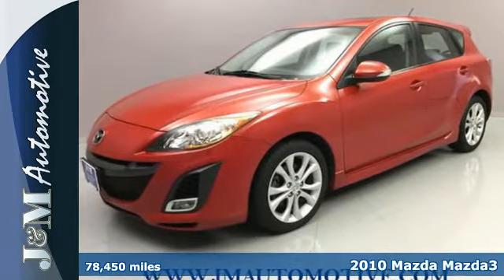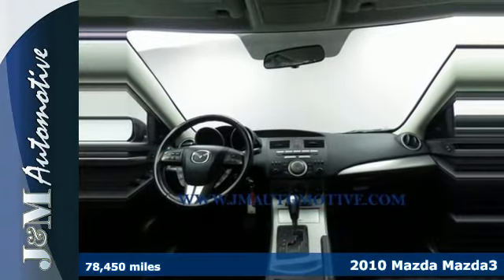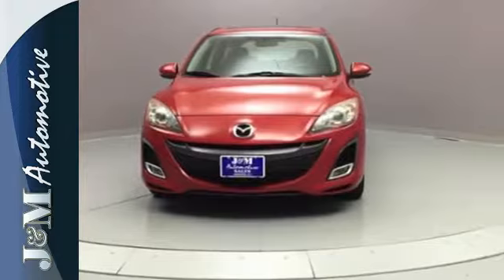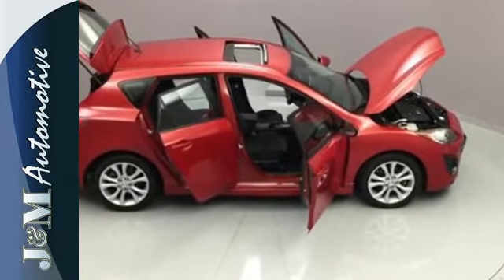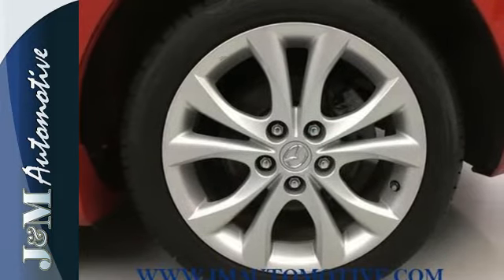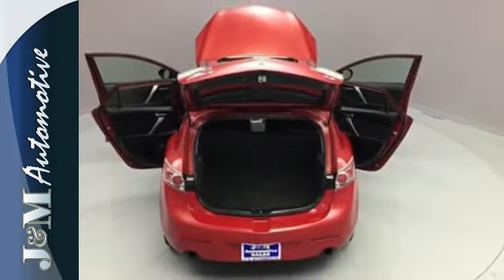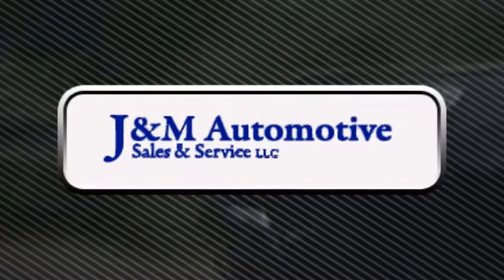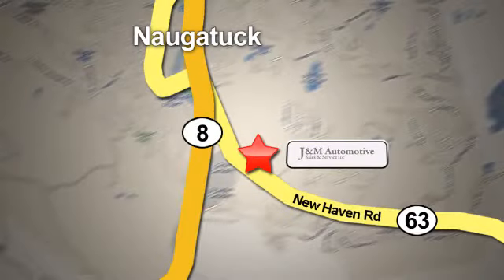2010 Mazda Mazda3 Naugatuck CT Hartford, CT #103357 - SOLD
Year: 2010
Make: Mazda
Model: Mazda3
Trim: 5dr HB Auto s Sport
Engine: 2.5L 4 Cylinder Engine
Transmission: Automatic
Color: Velocity Red Mica
Interior: Black
Mileage: 78450
Stock #: 103357
VIN: JM1BL1H6XA1133357
CARFAX 1-Owner. Sunroof, Bluetooth, iPod/MP3 Input, Alloy Wheels, Accident-Free History Report. READ MORE!br /br /KEY FEATURES INCLUDEbr /Sunroof, iPod/MP3 Input, Bluetooth. Mazda Mazda3 s Sport with Velocity Red Mica exterior and Black interior features a 4 Cylinder Engine with 167 HP at 6000 RPM*. Accident-Free History Report. br /br /EXPERTS CONCLUDEbr /more entertaining and sophisticated than its price tag would suggest. If you're shopping for a small, inexpensive sedan or hatchback, it should be at the top of your list -Edmunds.com. 5 Star Driver Front Crash Rating. 5 Star Driver Side Crash Rating. br /br /PURCHASE WITH CONFIDENCEbr /CARFAX 1-Owner br /br /WHY BUY FROM USbr /J&M Automotive Has Been Awarded Dealer Rater's 2017 Dealer of The Year Award and is Proud to Celebrate 30 Years Serving Our Community! We are Committed to Offering the Highest Quality Pre-Owned Automobiles at the Most Affordable Prices. All Of Our Cars are Fully Serviced by our ASE Certified Service Department and We are a CARFAX Certified Dealer. We Work Hard to Maintain Our A+ BBB rating. We Will Work to Exceed Your Expectations in Customer Service Before, During and After the Sale. br /br /Pricing analysis performed on 7/12/2017. Horsepower calculations based on trim engine configuration. Please confirm the accuracy of the included equipment by calling us prior to purchase. br /.

Address:
820 New Haven Rd.